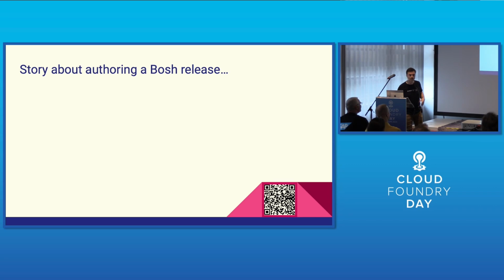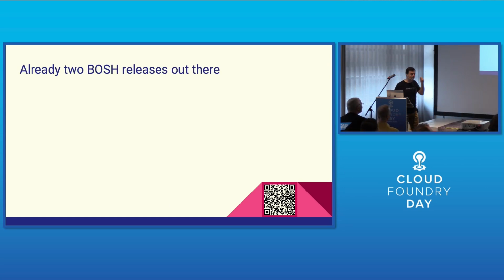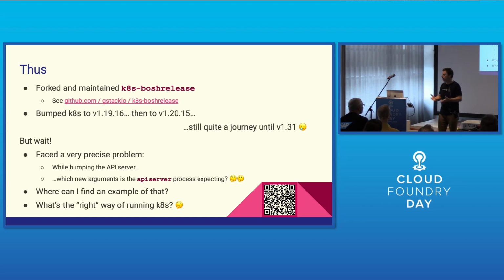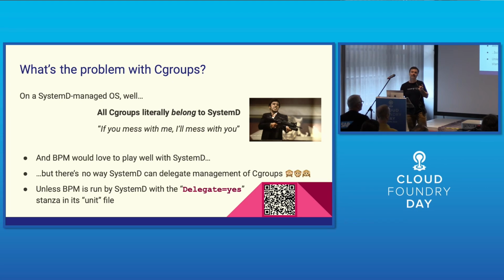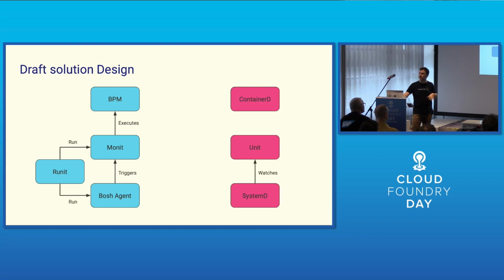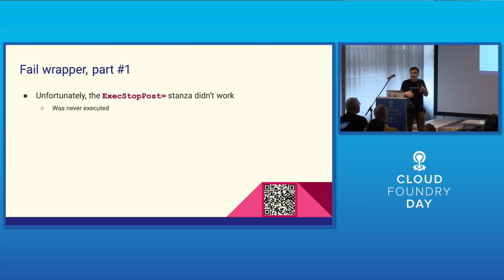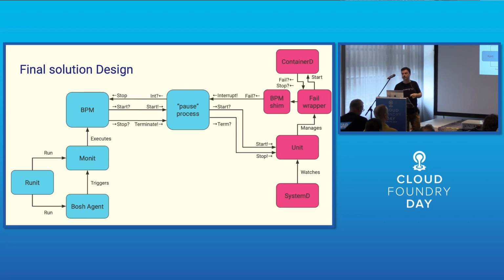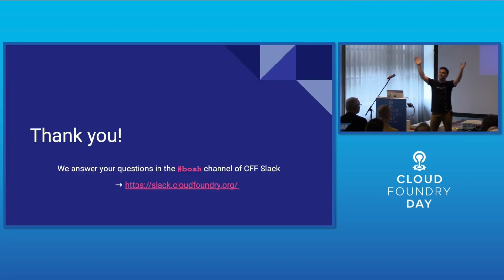BOSH Working Hand-in-Hand with SystemD, a Story About Authoring a BOSH Release - Benjamin Gandon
BOSH Working Hand-in-Hand with SystemD, a Story About Authoring a BOSH Release - Benjamin Gandon, Gstack

Bosh is the solid technology that deploys Cloud Foundry on virtual machines for over a decade, and it can also deploy any cloud software, provided that a Bosh release exists for that software. In a previous talk we’ve demystified the process of authoring a Bosh release. Here our story started when we wanted to build a modern, open source, Bosh release for running Kubernetes, based on ContainerD. And running ContainerD is not an easy one, because Bosh has to work hand-in-hand with SystemD. This lighting talk is about the story of the project, the challenges we’ve faced, the solutions we’ve come up with, and we’ll share our experience actually writing a Bosh release for running nice, clustered, cloud software.